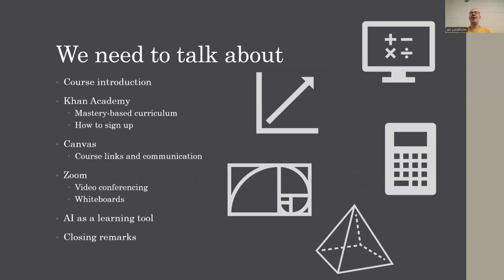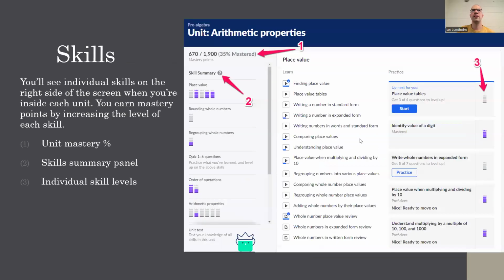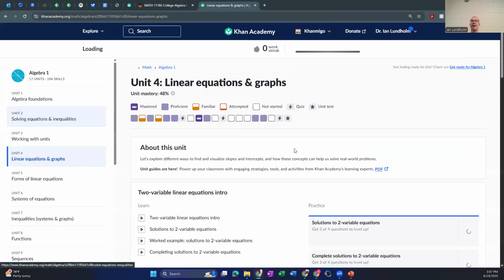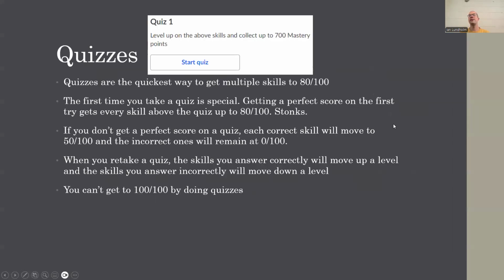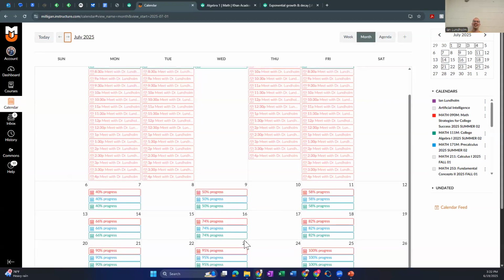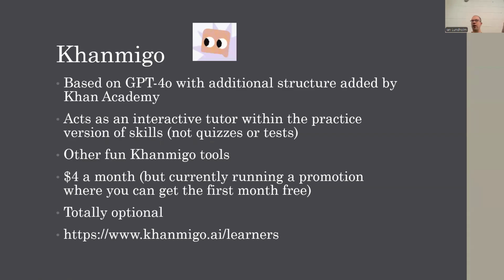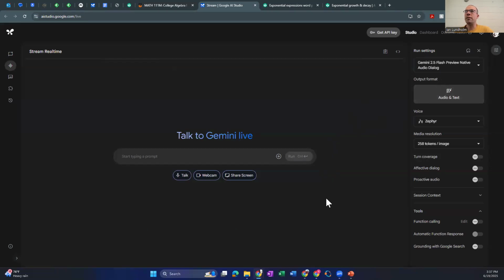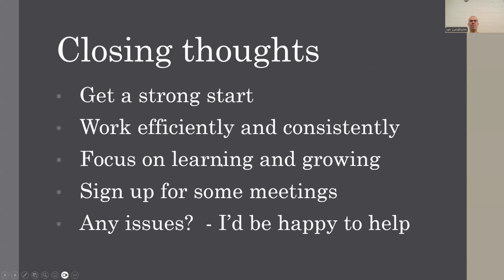Math Lab Summer 2025 Syllabus